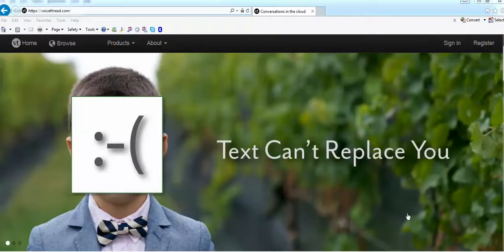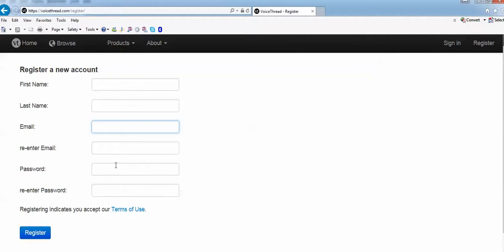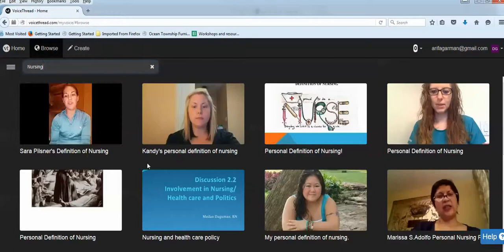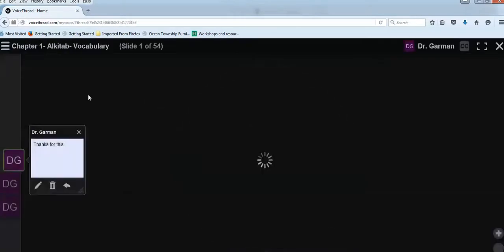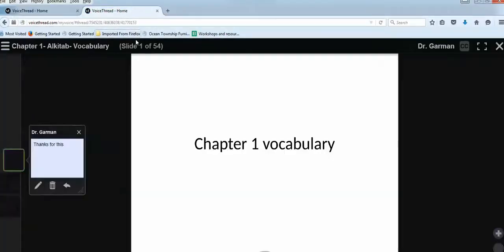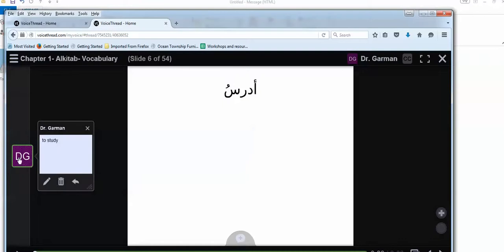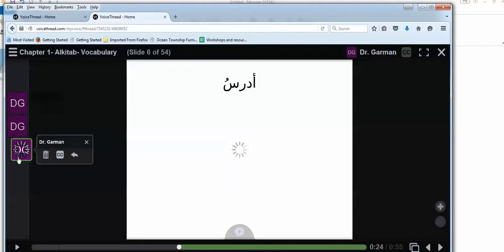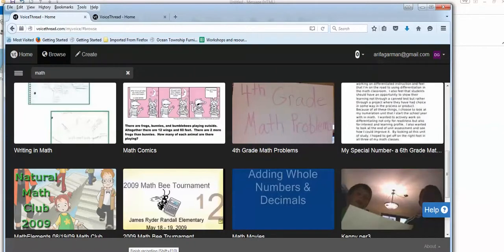How_to_VoiceThread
Conversation in the cloud, education collaboration